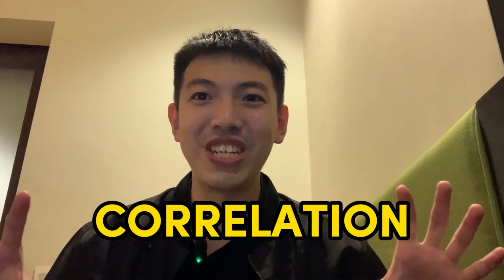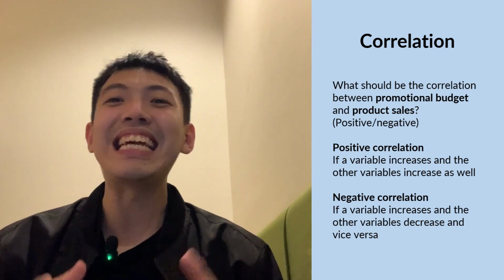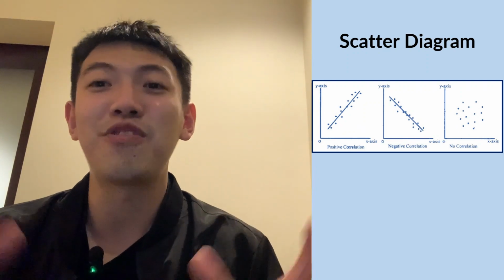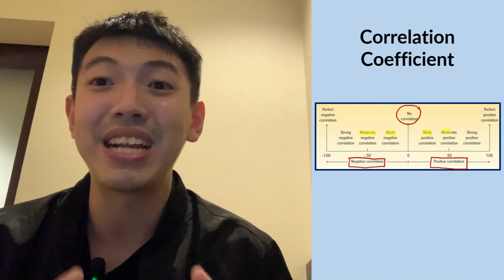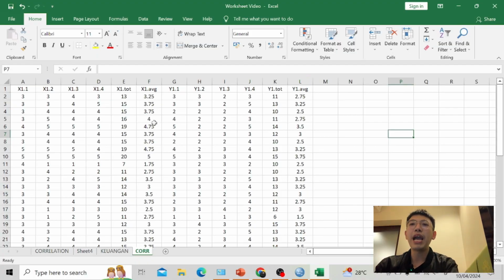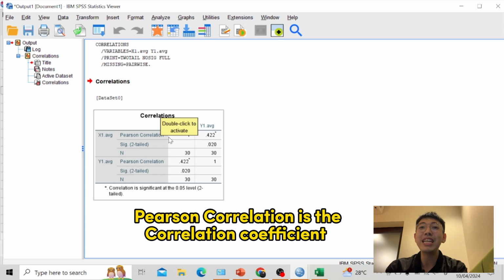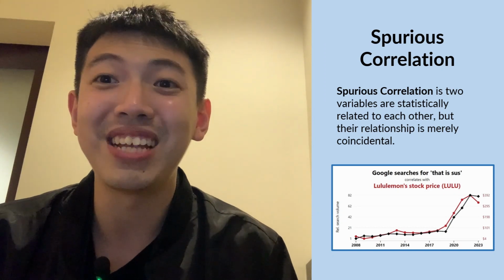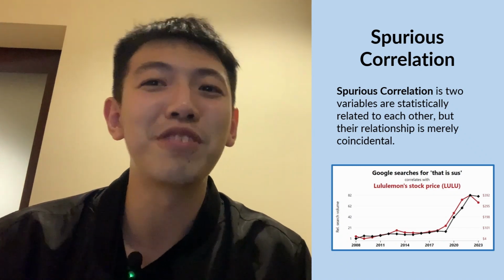CORRELATION (PEARSON) WITH SPSS - STATISTICS FOR BUSINESS (ENGLISH EDITION)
00:00 Opening
00:07 What is Correlation?
00:47 Positive vs Negative Correlation
01:26 Scatter Diagram
02:38 Correlation Coefficient
04:34 Perform Correlation Analysis in SPSS
05:58 Pearson Correlation Output Interpretation
07:17 Spurious Correlation